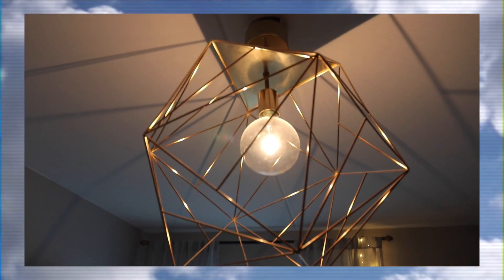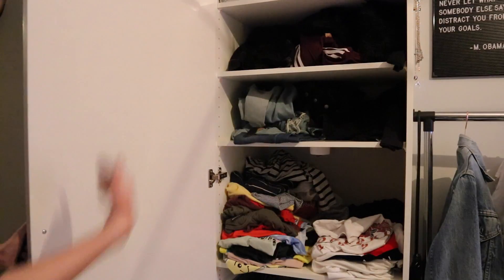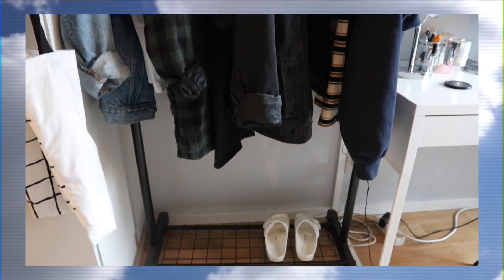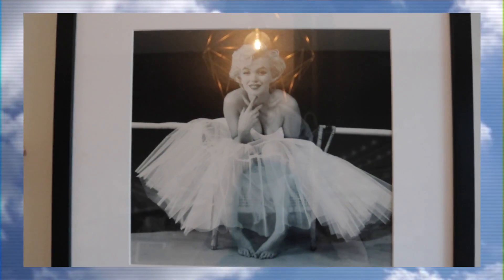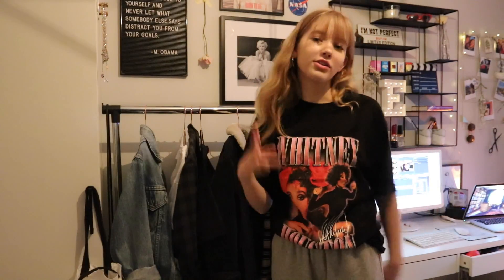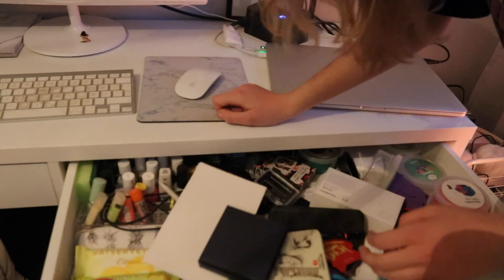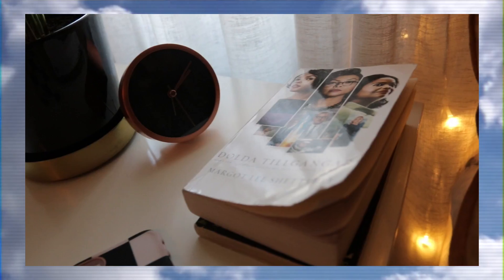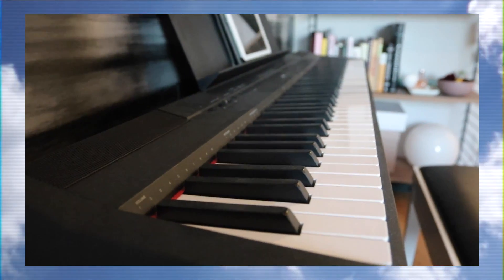room tour 2018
my first room tour! I really hope you liked the video:)